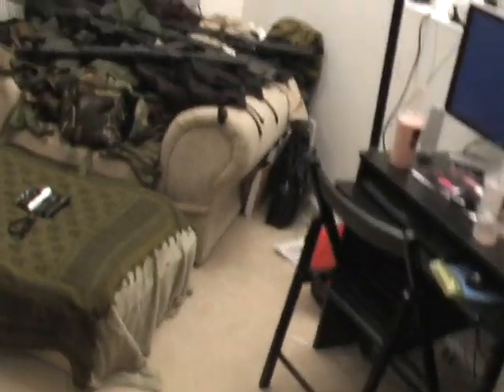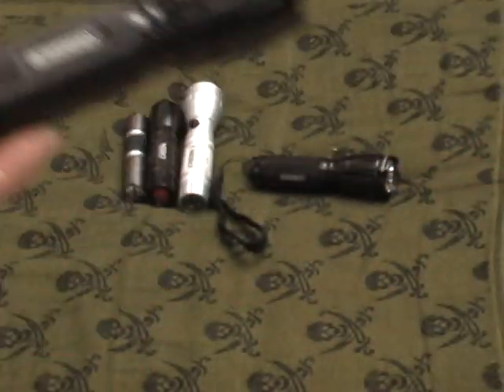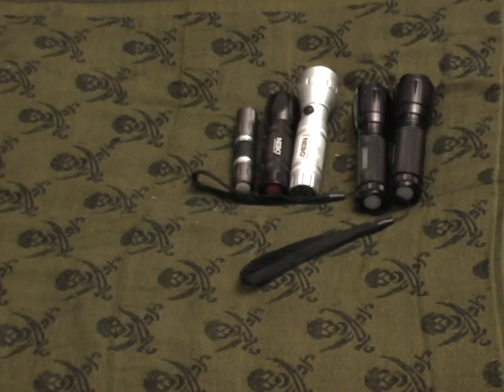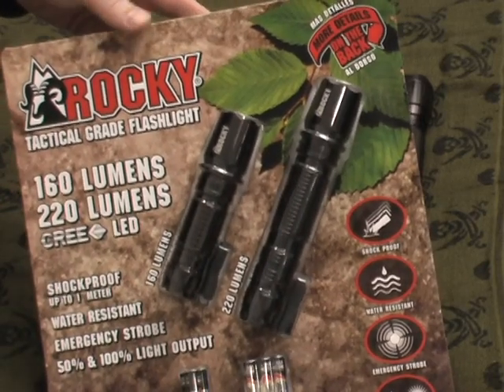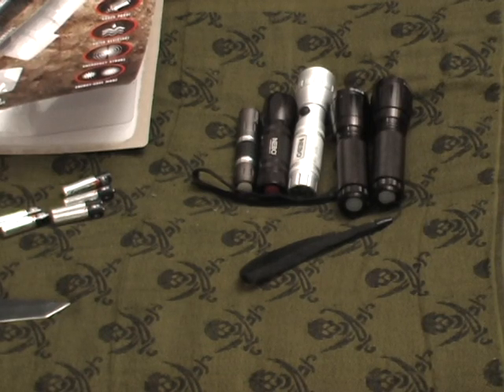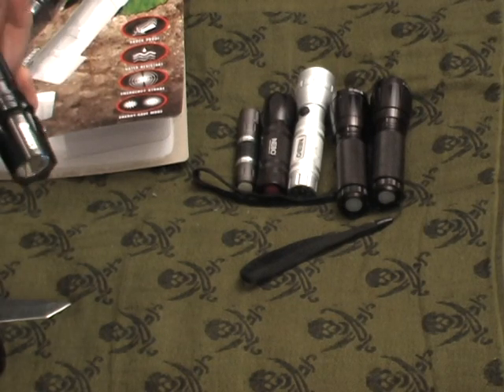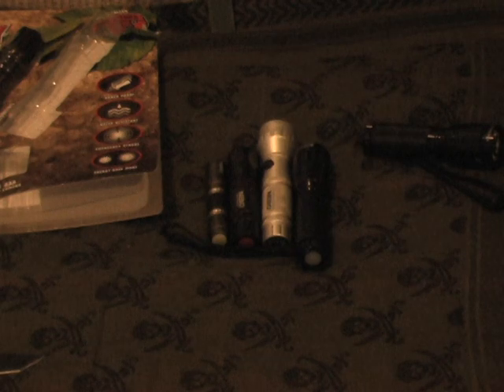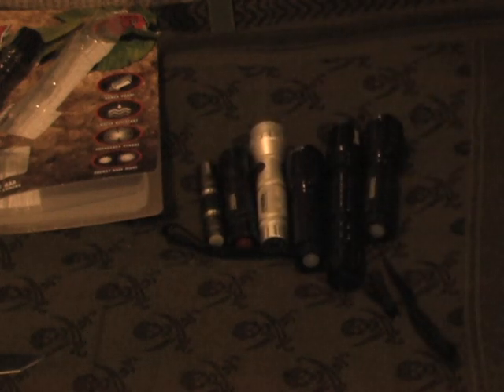Yankee Prepper Video Response